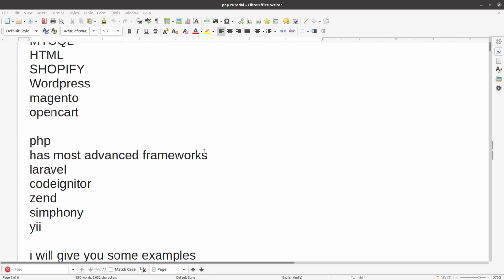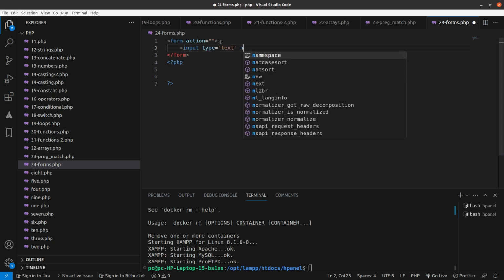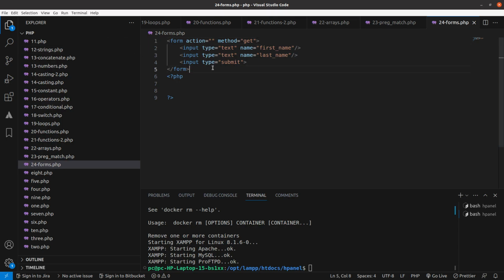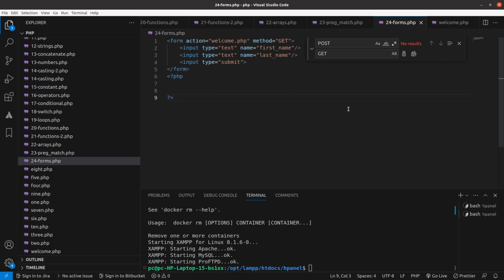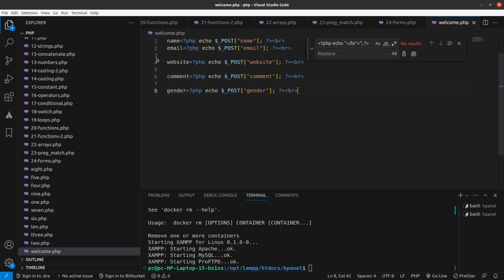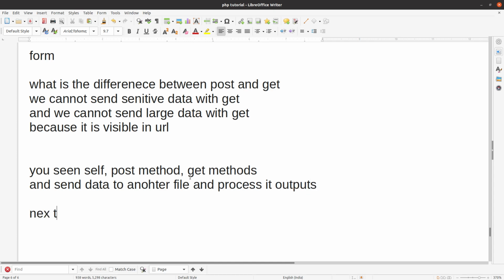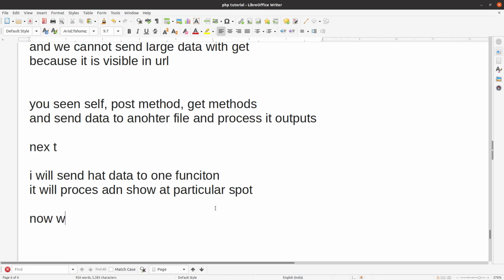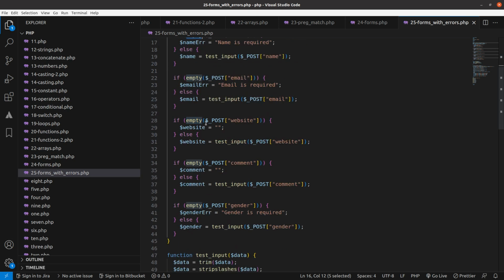4 PHP develop a basic form Advanced PHP tutorials from scratch 2024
please visit below link for code